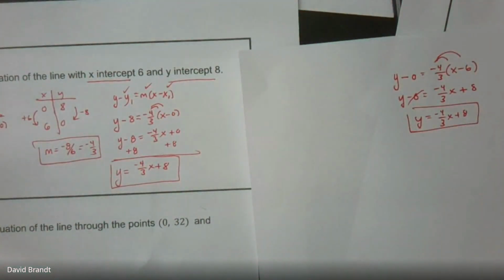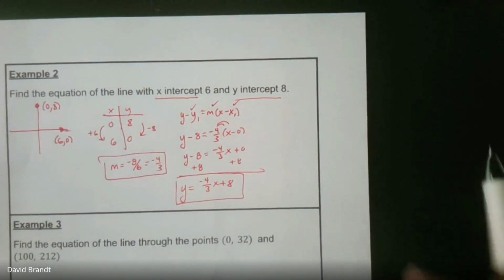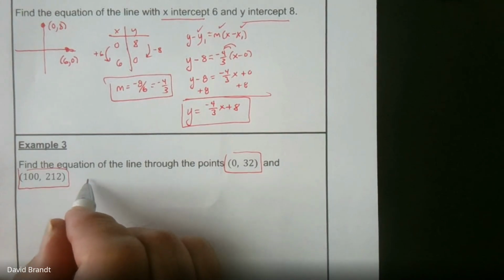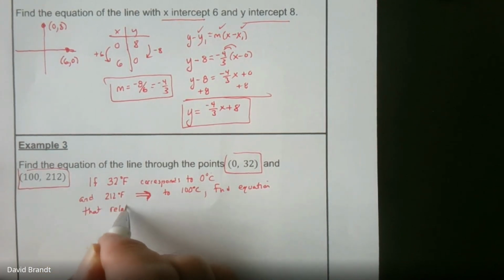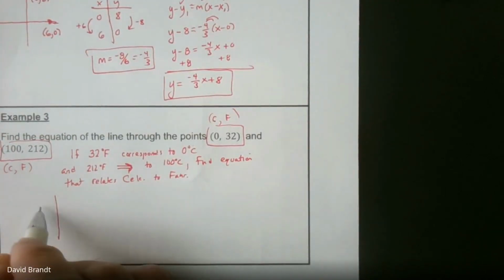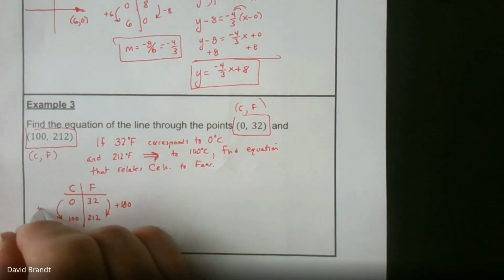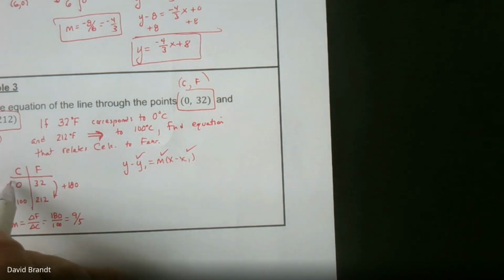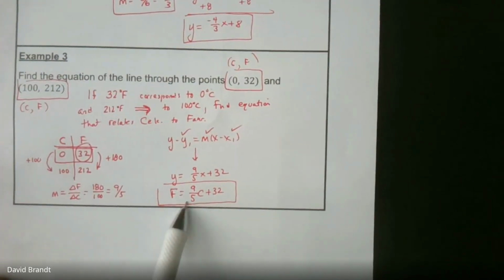Algebra 1 Skill 1 3B Video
Find the equation of a line given two pints Pt 2